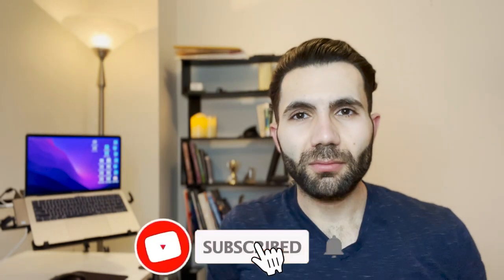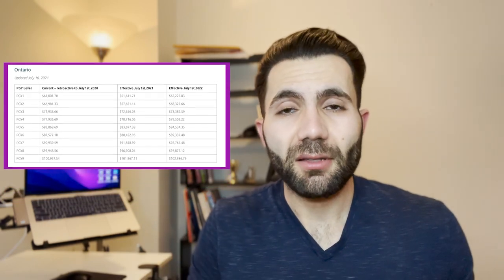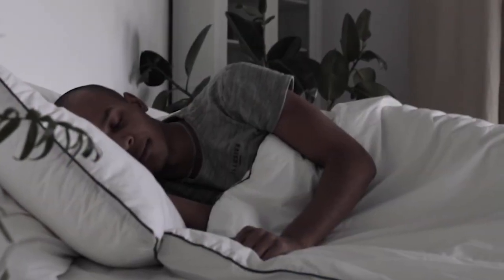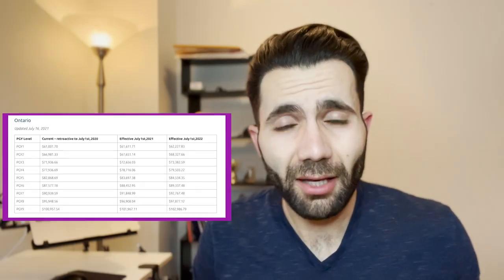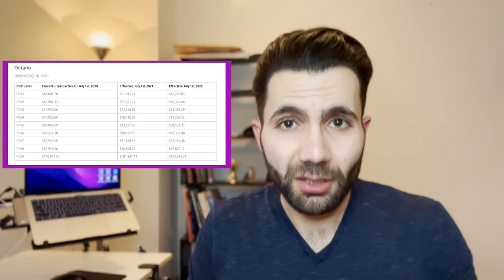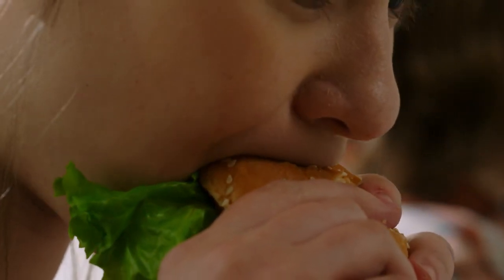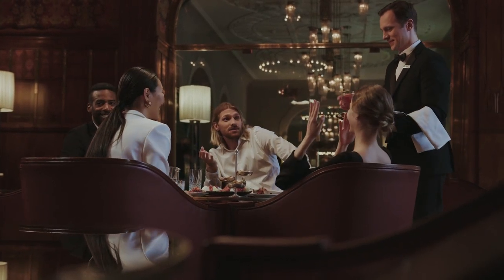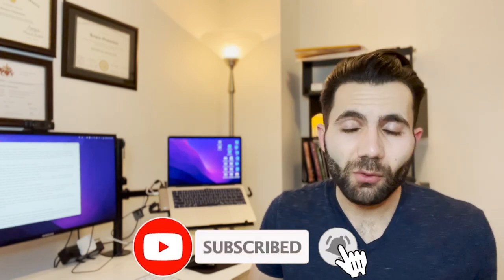Doctors Salary in Canada: HOW MUCH RESIDENTS MAKE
Doctors' Salary in Canada? How much do Doctors make in residency?
If you're thinking about a career in medicine, you might be curious about doctor salaries in Canada. In this video, we'll take a closer look at Canadian doctor's salaries, specifically how much residents make.

You are in the early stages of your medical career as a resident, working under the supervision of licenced physicians. But how much money can you expect to make during this period?

💬 Did you like this video? Tell me all about it in the comments below!

Welcome to the official YouTube channel of Roupen Odabashian - Educational videos on a variety of Medical Topics and Lifestyle!

Hi there, I’m Dr. Roupen Odabashian, an internal medicine resident and upcoming Hematology and Oncology Fellow. I discovered a gap between exams and real-life medicine and my goal is to bridge that gap, making the transition from exams to residency easier. As a physician with years of experience in internal medicine, I love teaching and sharing my insights on navigating the complex world of medicine.
➡️ Whether you're a student, a practicing physician, or someone seeking knowledge on the field, my channel has something for you.
My main focus is helping you understand the process of gaining residency in Canada and the US, providing valuable advice on everything from the residency match to succeeding as a resident.
I also cover lifestyle topics, from self-care and wellness to balancing your life, this channel is for anyone looking to improve their overall health and well-being.

📧 Please let me know if you have any comments, feedback, or topics you would like me to cover about residency.